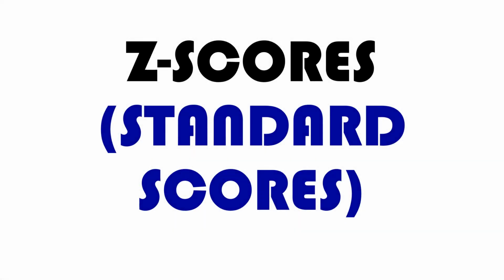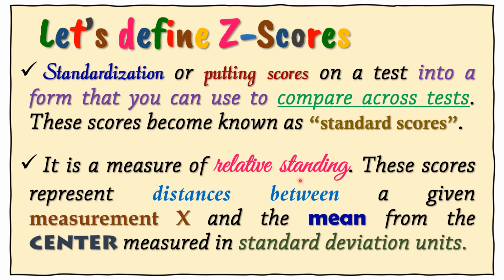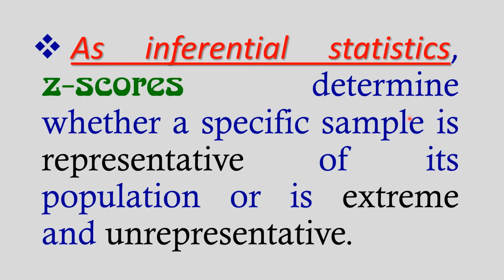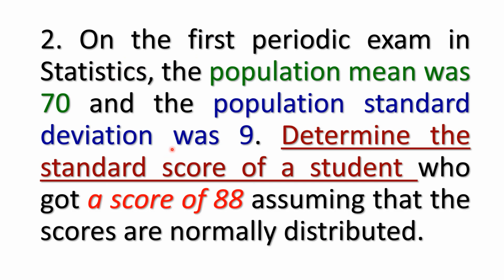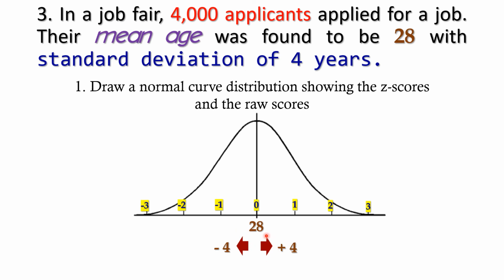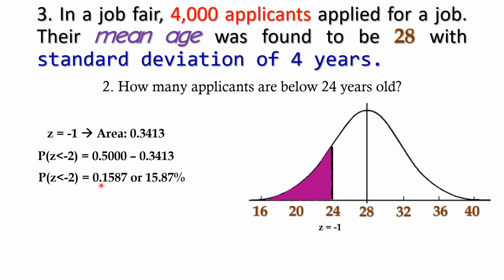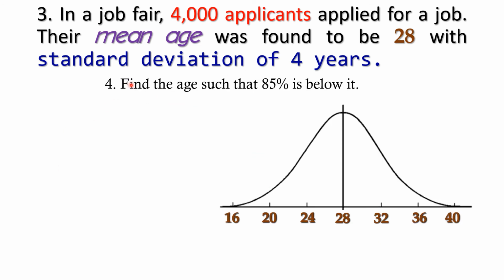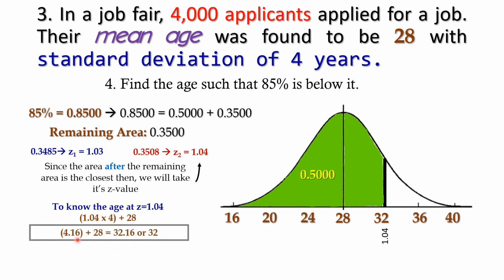Z Scores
This video serves as a supplemental learning resource